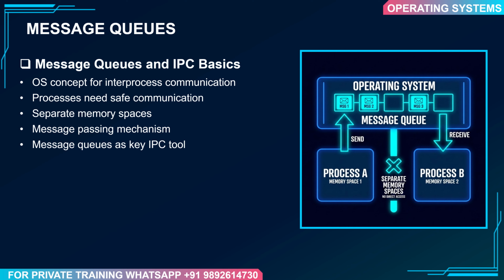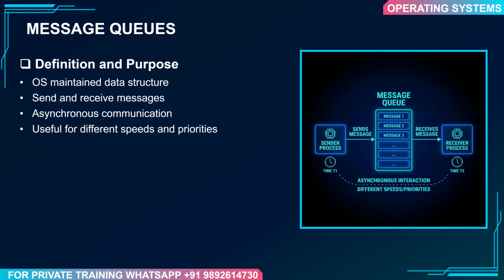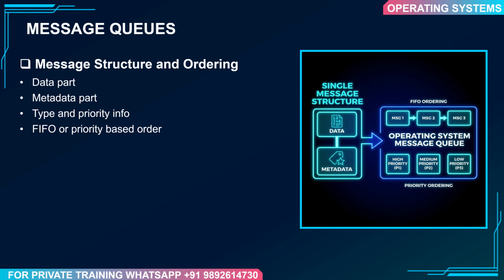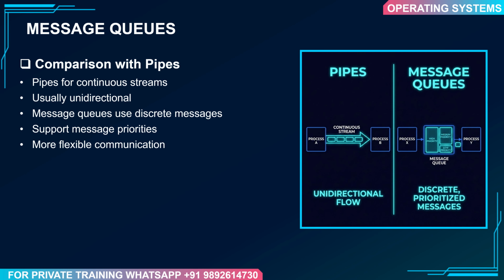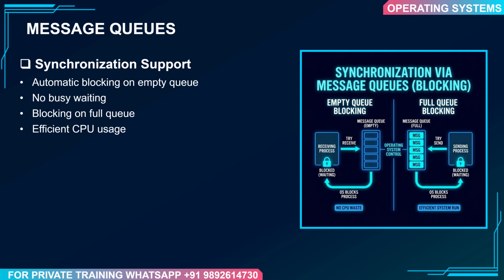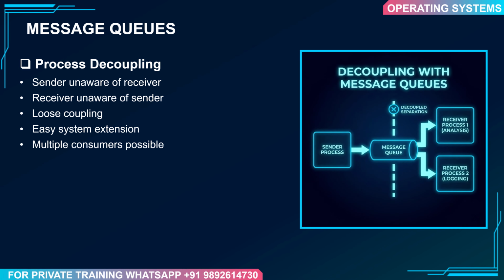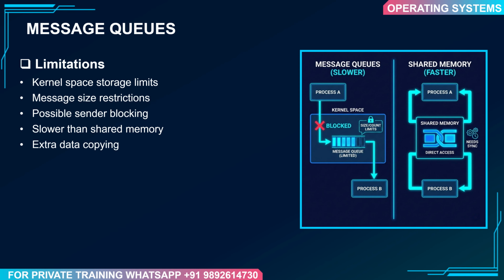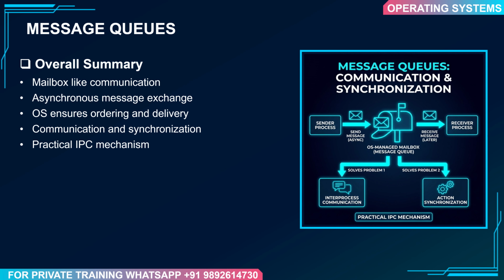2.9 Message Queues in Operating Systems | Explained Simply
2.9 Message Queues in Operating Systems | Explained Simply

Message queues in operating systems are a core concept of interprocess communication. Since processes run in separate memory spaces, they cannot directly share data, so the operating system provides safe IPC mechanisms like message passing. A message queue is a kernel managed data structure where one process sends messages and another process receives them asynchronously. This makes message queues in OS ideal when sender and receiver processes do not need to run at the same time, improving reliability and coordination in multitasking systems.

In an operating systems message queue, each message contains data and metadata such as type or priority. The OS controls access through system calls, ensuring synchronization and security. Unlike pipes, message queues support discrete messages and priority based communication, making them more flexible for complex IPC scenarios. Common examples include print queues and producer consumer problems, where message queues help balance different processing speeds without wasting CPU time.

Message queues are widely used in UNIX and Linux operating systems through System V message queues and POSIX message queues. While they are slower than shared memory due to kernel level copying and size limits, they offer simplicity, structured communication, and natural synchronization. In an OS full course, message queues are an essential topic because they clearly demonstrate how operating systems manage IPC, synchronization, and process decoupling in real world systems.